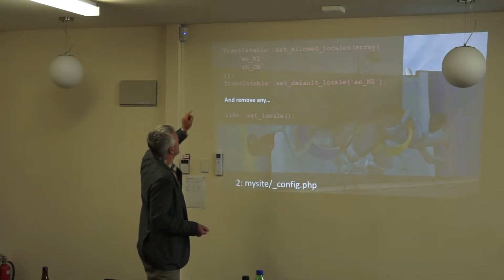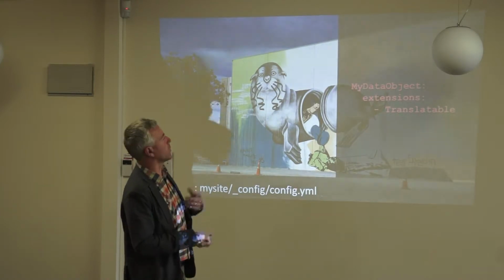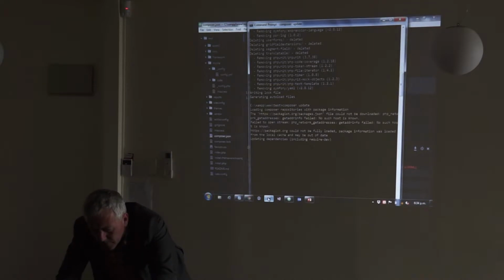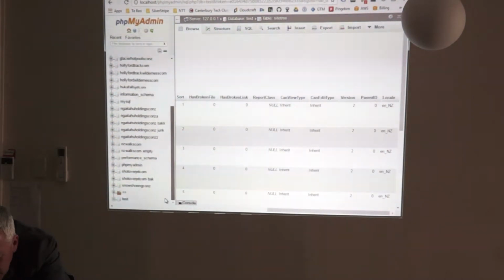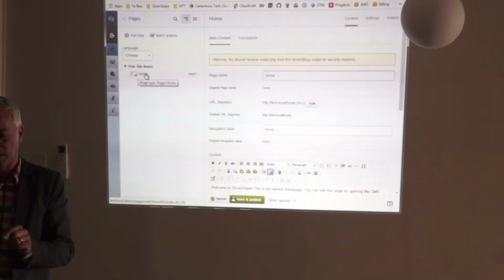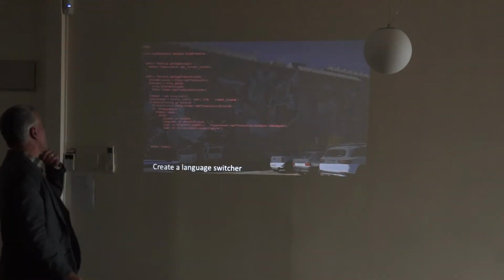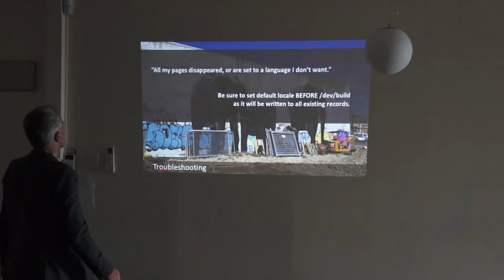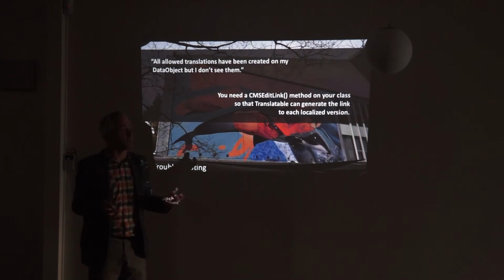SilverStripe - Translatable Module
Christchurch SilverStripe Meetup - November 2016.

Matthew Walker from Ngai Tahu talks about the Translatable Module